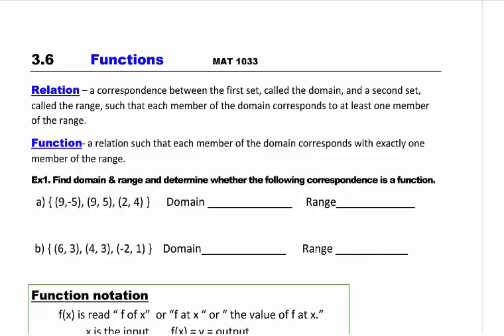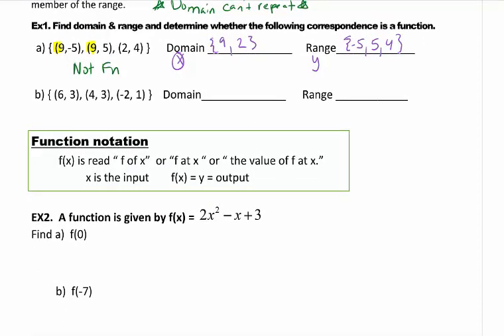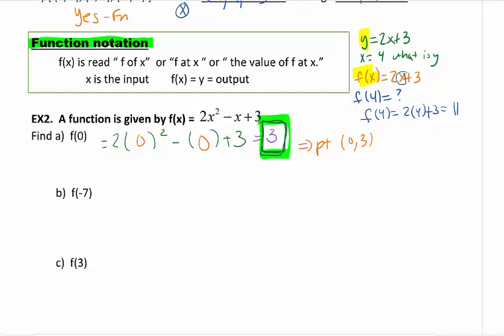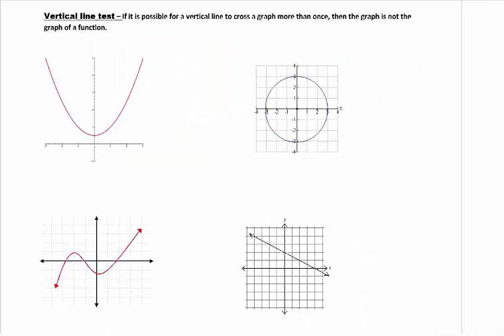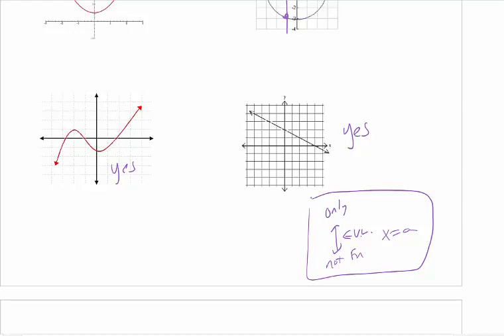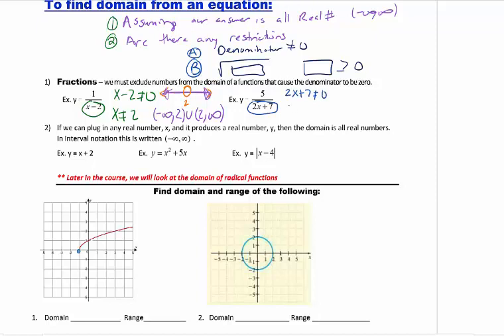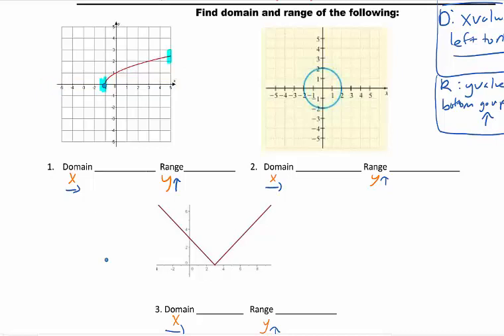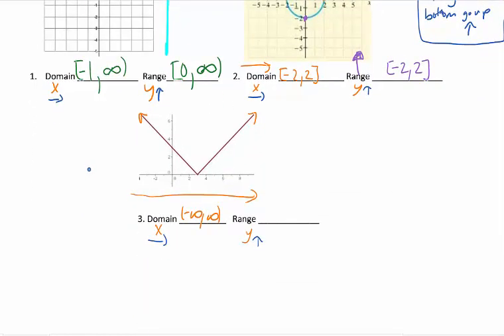MAT1033 3.6 Functions (Domain and Range) (Module Handout)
MAT1033 Section 3.6 Lecture from Handout
Functions (Domain and Range)
Sustarsic